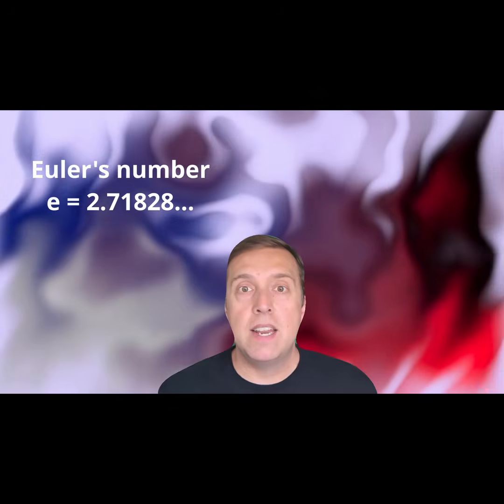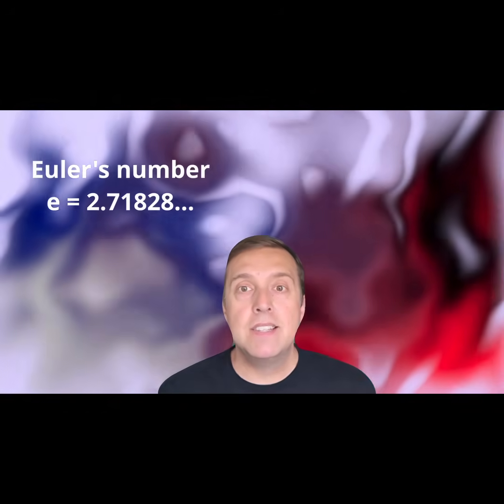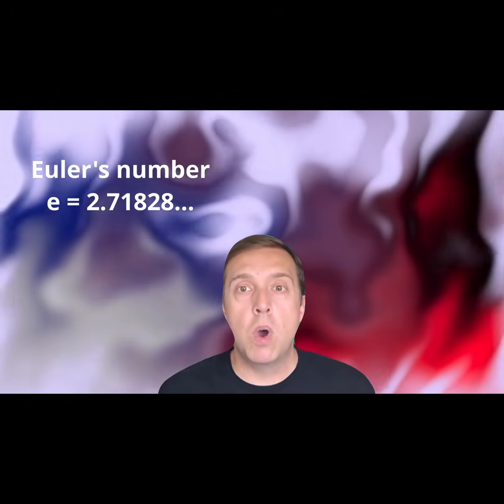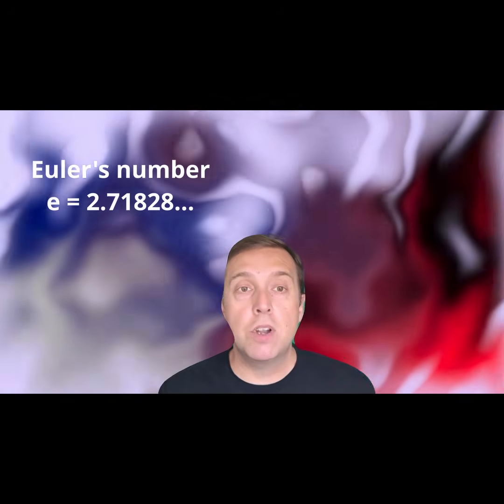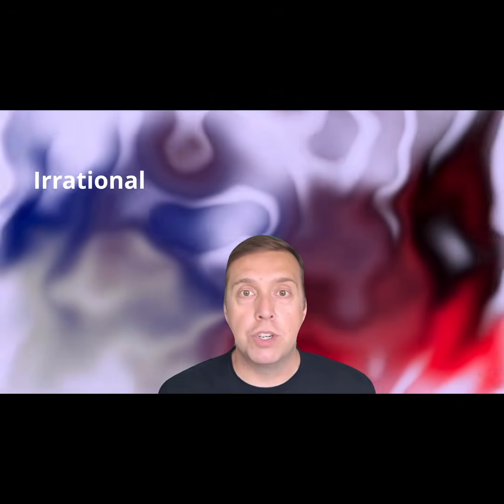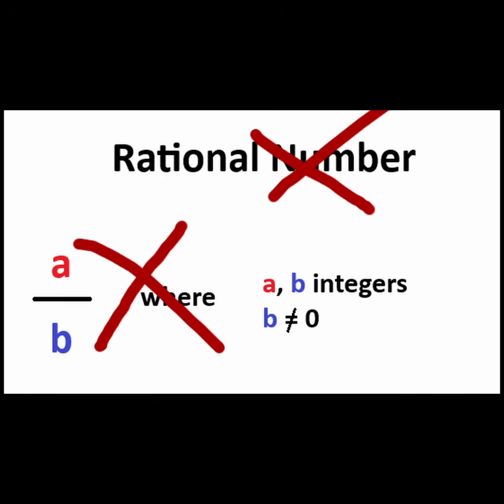What is Euler's Number e?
What is Euler’s number, and where does it come from? Euler’s number is designated by the letter e and has the value 2.71828 and it keeps going on forever! In fact, Euler’s number is irrational, meaning that it can’t be constructed from a ratio of two integers. It also means that that series of numbers won’t cycle or repeat, it’s a truly unique, infinite decimal expansion. In fact, because of that, it’s not possible to actually write down this number. There are other irrational numbers too, and you might have heard of another famous one called pi. We’ll see later that there is in fact a connection between Euler’s number and pi.